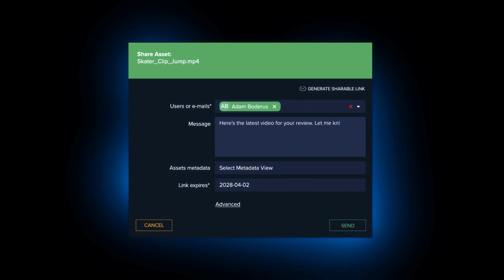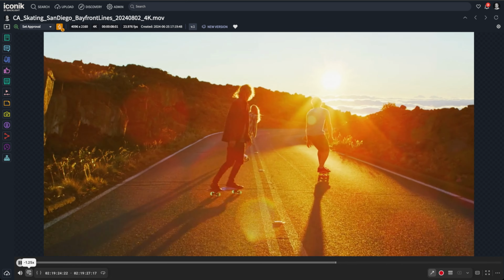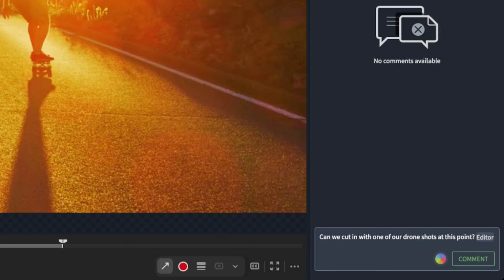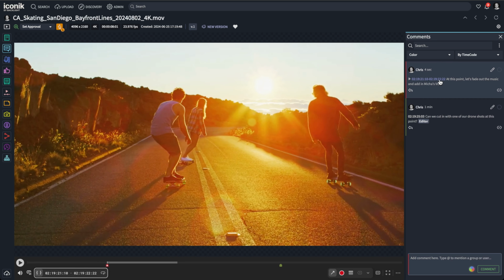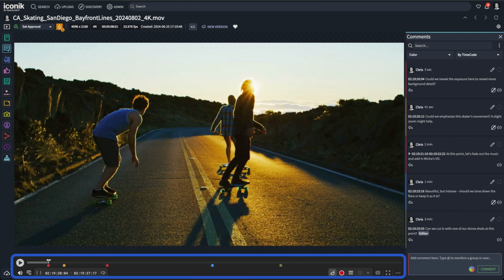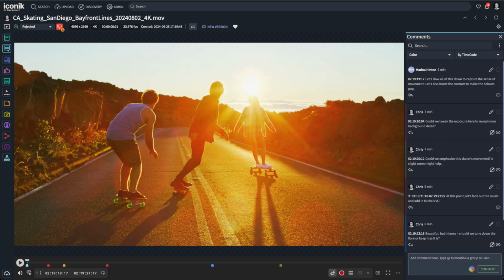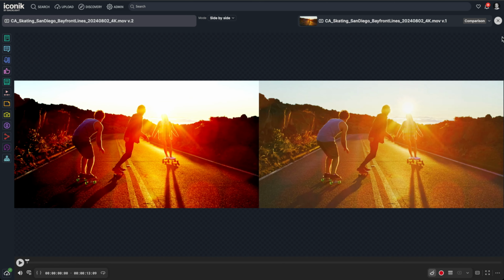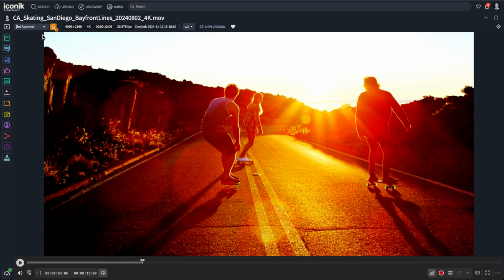Review and collaborate – Version control and feedback in Iconik | Iconik Academy: Essentials 10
There's no need to juggle multiple tools for media reviews for your media review process. Iconik's built-in review system keeps all feedback, discussions, and approvals tied directly to your content—no more losing context or switching between platforms. Learn how to use timestamped comments, @tagging, and frame-accurate playback controls to streamline your review process and keep everyone aligned on project goals.

Master advanced collaboration features like version stacking, side-by-side comparisons, and segment-specific feedback using in/out points. See how anyone can join reviews without needing an Iconik license, making it easy to include clients, freelancers, and external stakeholders in your approval workflows. From rejection notes to final approvals, discover how to maintain a clear audit trail while keeping projects moving forward efficiently.

Ideal for media professionals seeking to streamline review processes and establish approval workflows that accommodate as many collaborators as you need.

Want to take your Iconik expertise to the next level? Sign up for our Iconik Academy: Administrator Training to explore core functionality and deployment best practices with our expert team

Iconik is the cloud-native asset management and collaboration solution that transforms creative chaos into streamlined workflows. Manage, search, and collaborate on video, audio, and media files from anywhere—on-premise or cloud. With AI-powered metadata, real-time review, and editing integrations, Iconik eliminates media production bottlenecks. Say goodbye to scattered files and expensive storage costs.